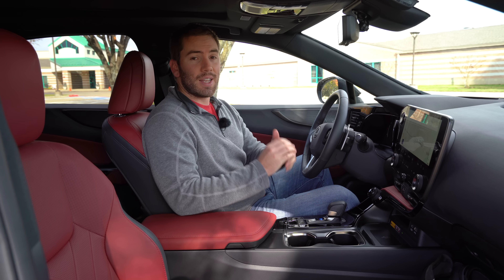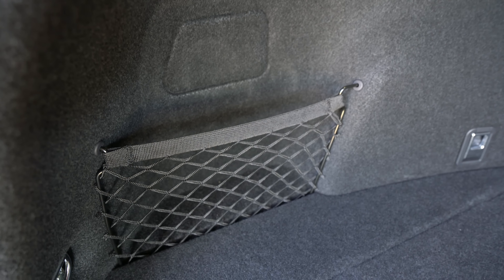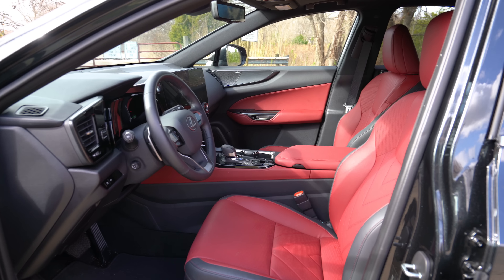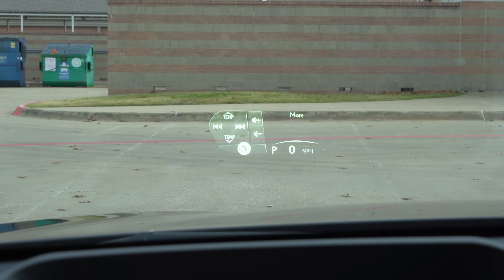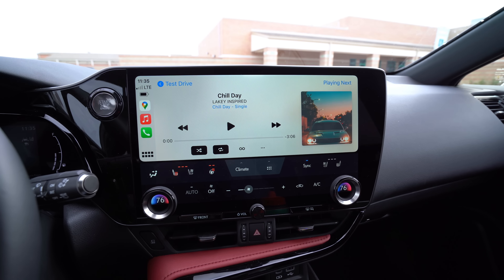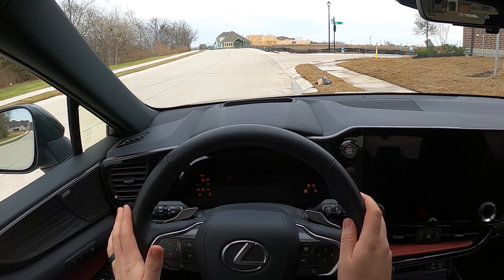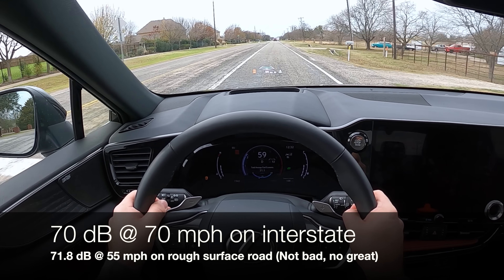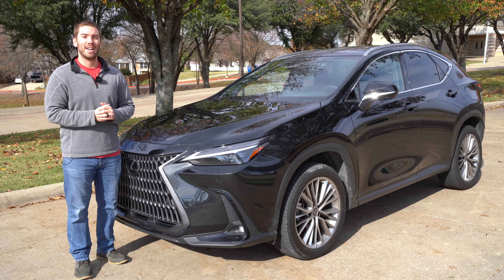Detailed 2022 Lexus NX Review | A New Chapter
The 2022 Lexus NX is redesigned inside and out with all-new technology, layout, and several new engine options. Lexus says this 22 NX is a "new chapter" for the brand. Expand the description for more info!

5 in 1 tool (tire pressure, seatbelt cutter, flashlight, etc)

TIME STAMPS
0:00 - Redesigned NX
0:41 - MSRP and Exterior
2:40 - Cargo space
4:06 - New digital latch
5:23 - Front seats
6:46 - Back seats
7:56 - Interior features and Audio test
14:28 - All-new powertrains
15:42 - POV test drive
21:27 - Closing thoughts